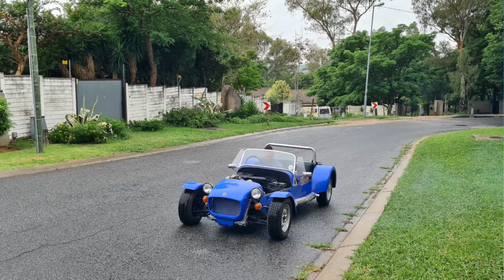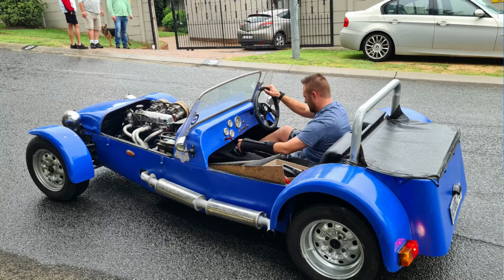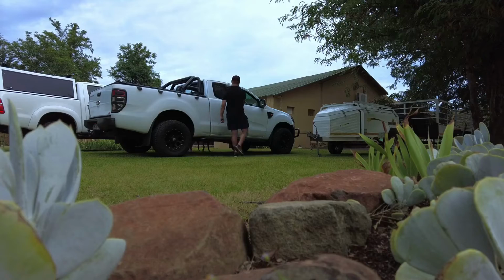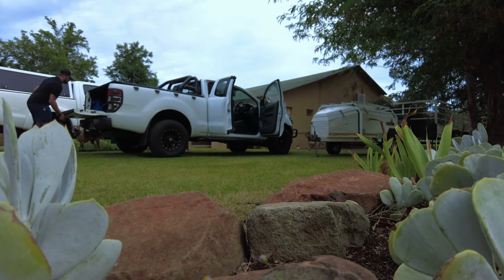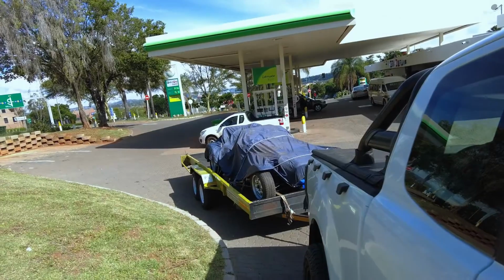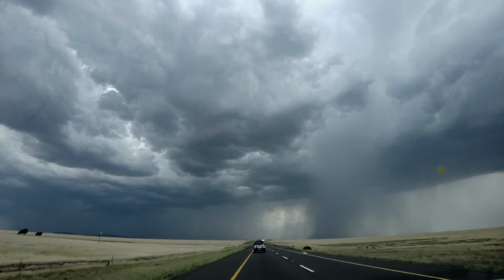I Bought a used Lotus/Caterham (Replica) 7 episode 1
will it prove to be a mistake or the purchase of a lifetime? I Buy a used Lotus 7 (replica) and see if its worth the money. Episode 1